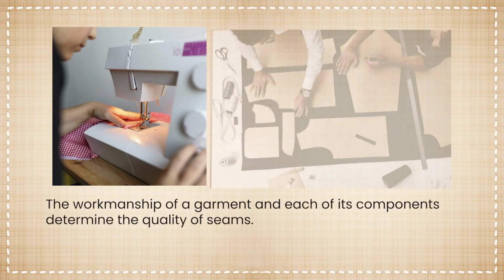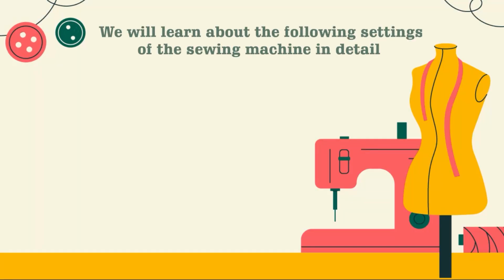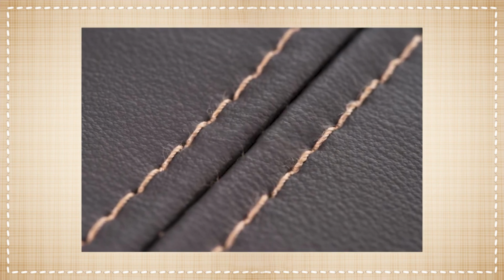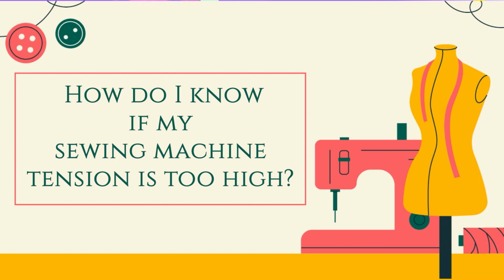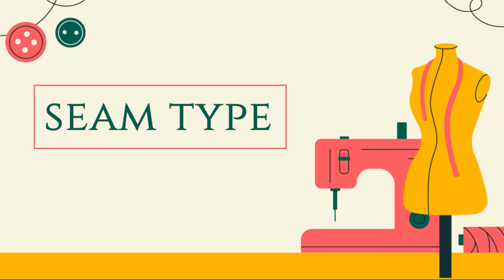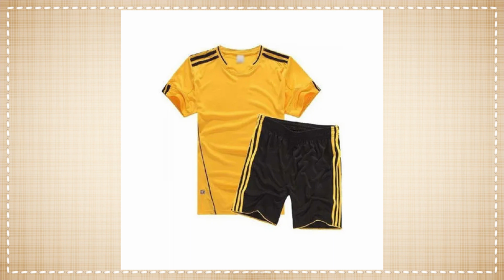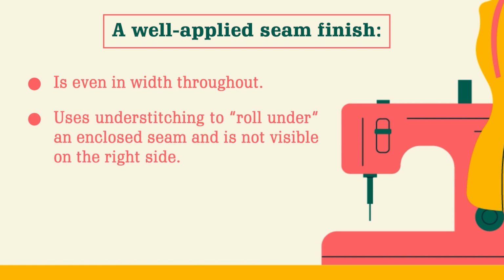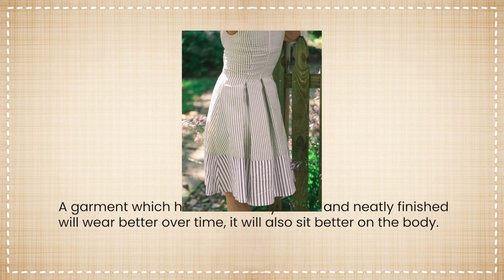How to Identify a Perfect Seam